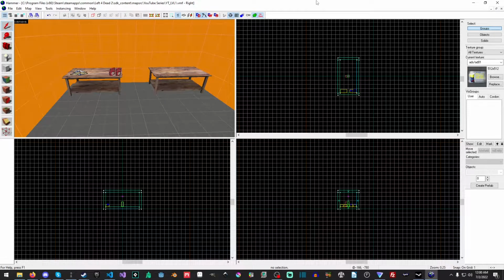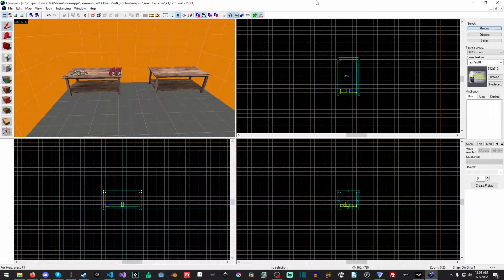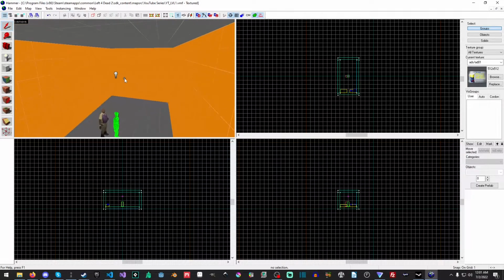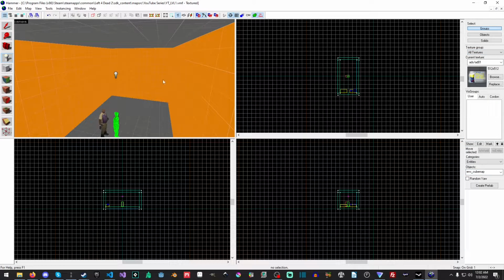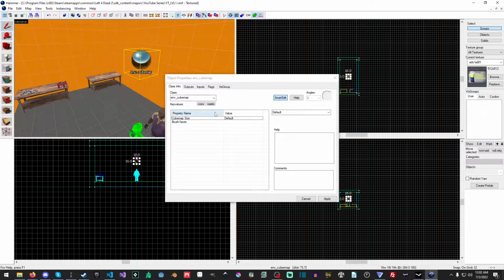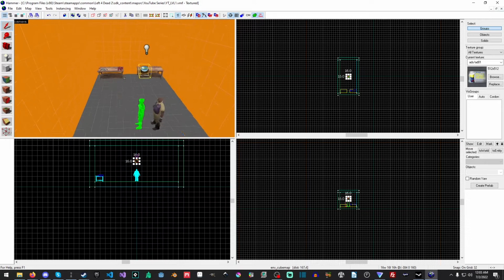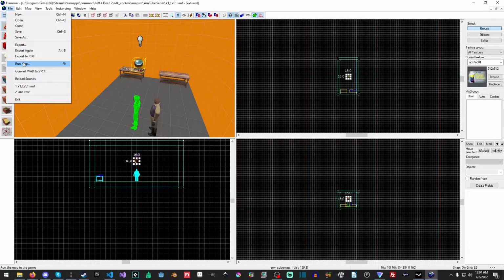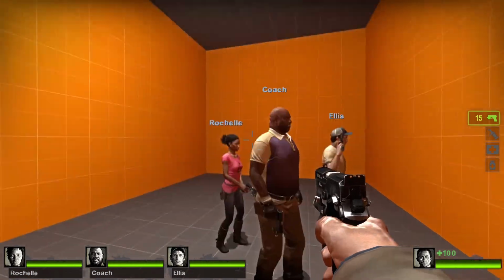Left 4 Dead 2 SDK Mapping Tutorial - Environment Cubemaps - Tutorial 3 - 2022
Now let's learn how to properly setup env_cubemap in our scene to get correct reflections inside of our Left 4 Dead 2 map.

*** Chapters ***
00:00 - Intro
00:43 - What Is A Cubemap?
01:43 - Placing Cubemap
02:15 - Cubemap Settings
03:50 - Testing Our Map With The Cubemap
04:25 - Outro

Map compiling addition parameters
-toconsole -dev -console +sv_lan 1